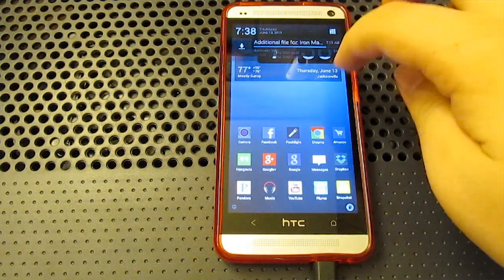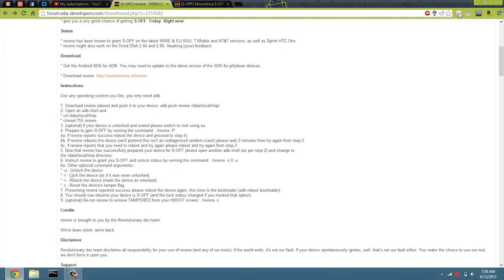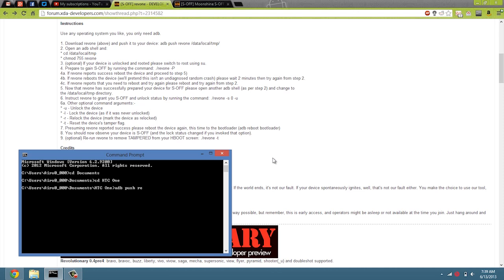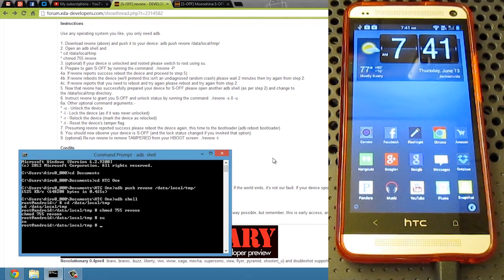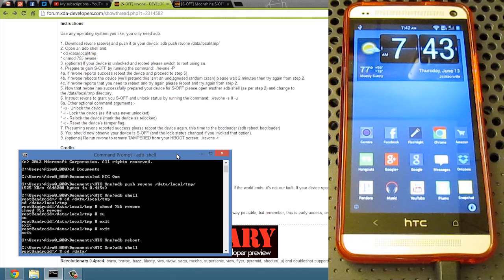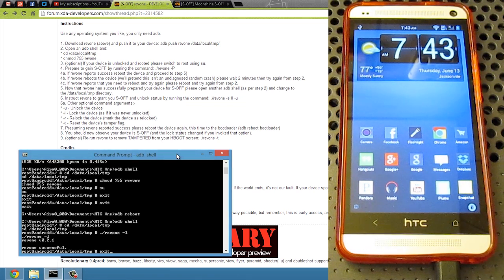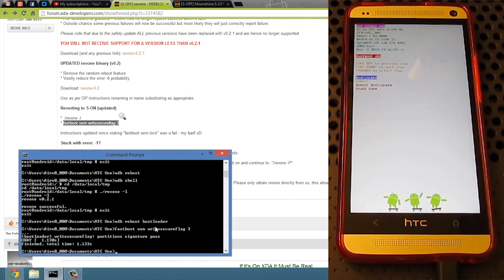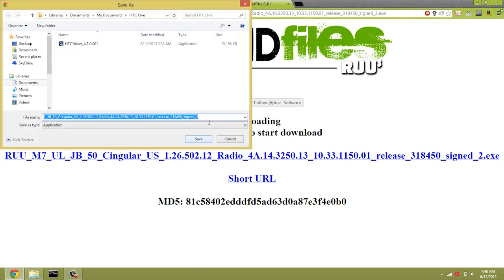How to Unroot the HTC One to Complete Stock [S-on] [Locked]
Quick video on unrooting the HTC One to complete stock, all links are below that you need. To unbrick your phone just run the ruu.

Phone not recognized by the computer? Install the drivers for your device:
Motorola: Ha!